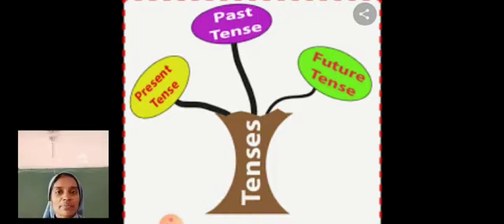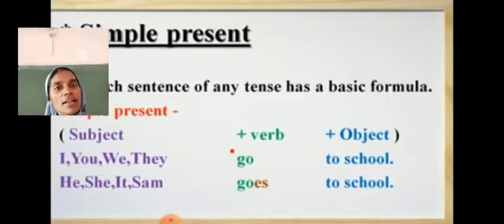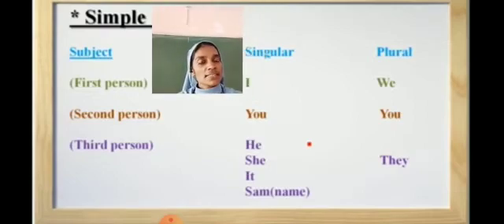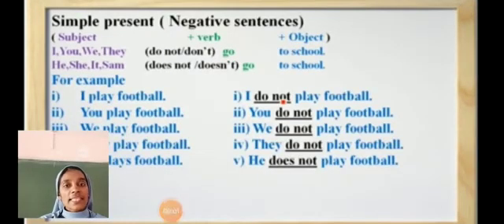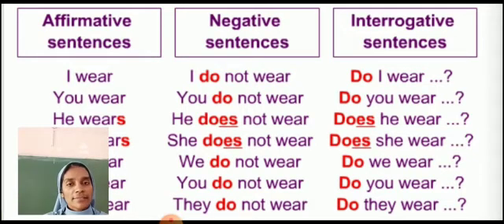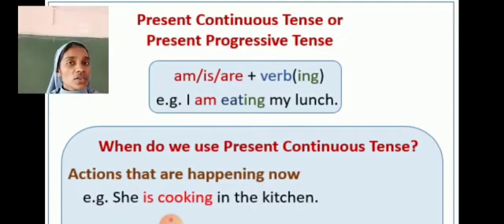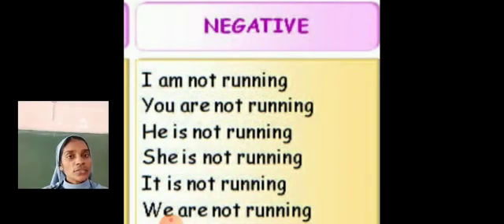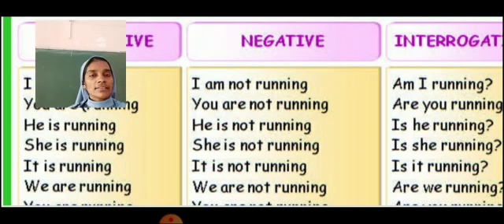SJS - NGH Class 4 ENGLISH - 11